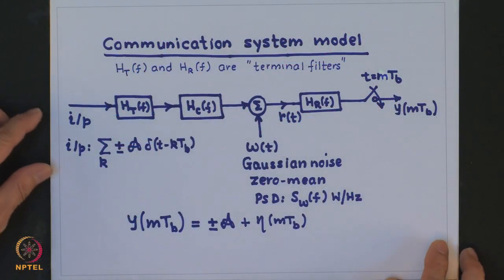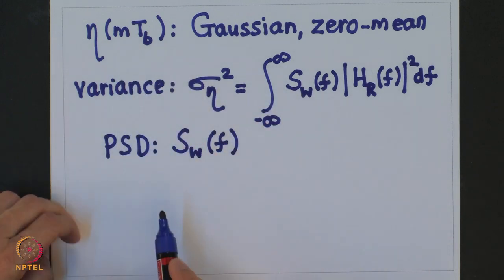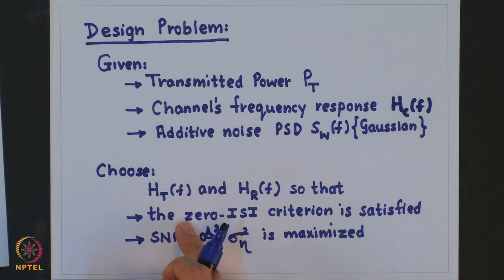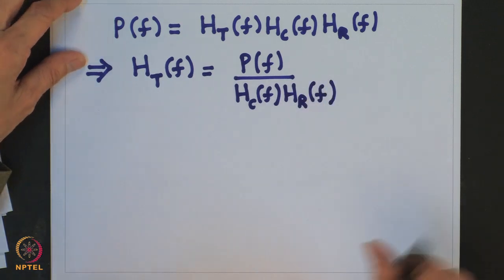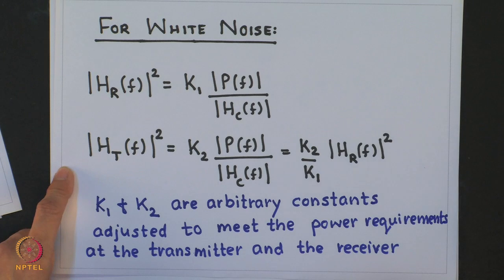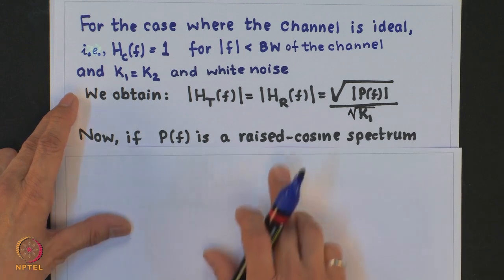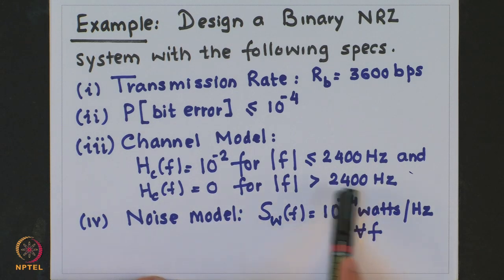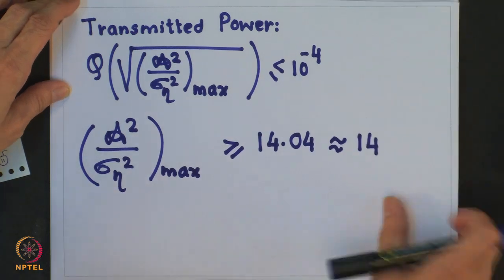Week 8-Lecture 41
Lecture 41 : Pulse Shaping for Zero ISI – III